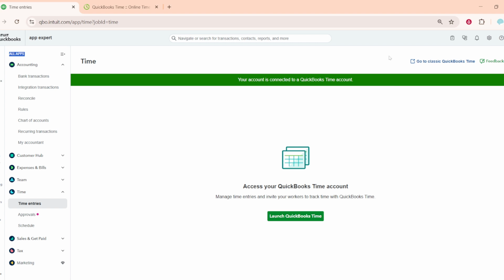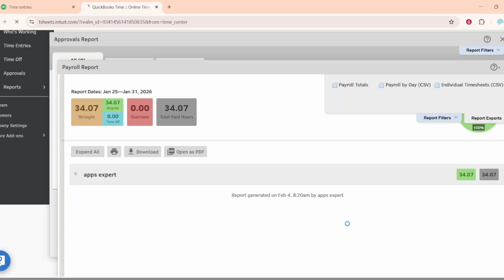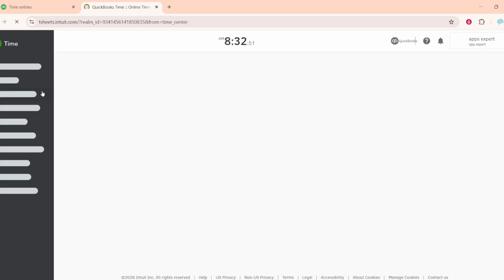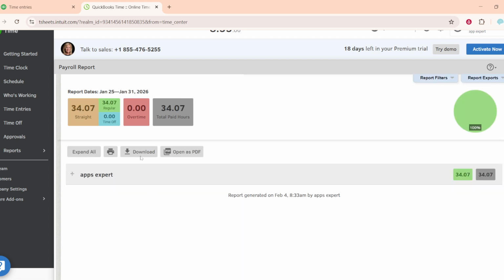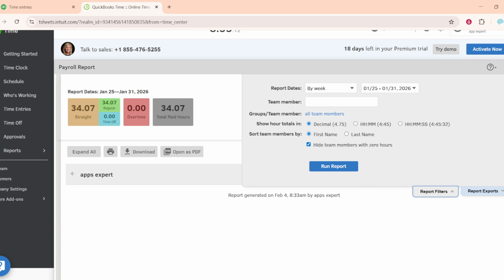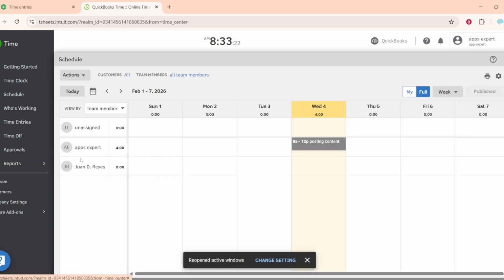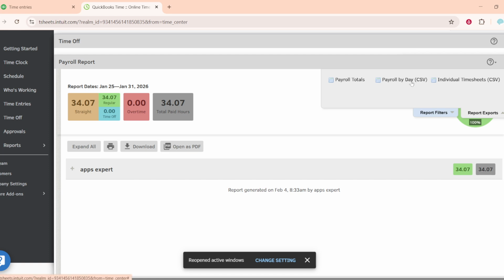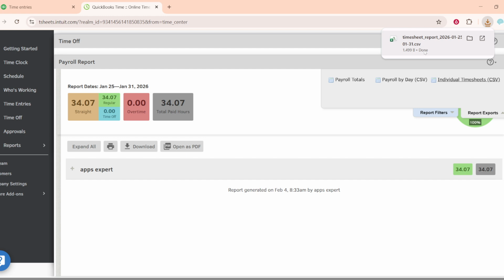How To Download Payroll Reports In QuickBooks Time (Easy Guide)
In this video, we discuss how to manage payroll data by showing you how to access payroll reports qbo users need. We cover the steps to download timesheets and employee time reports from quickbooks time to ensure your payroll processing is accurate.

00:00 Intro
00:20 Open QuickBooks Time
00:40 Access Reports
00:59 Select Report Type
01:21 Set the Pay Period
01:43 Download the Report
02:11 Choose Download Format
02:35 Review and Prepare for Payroll